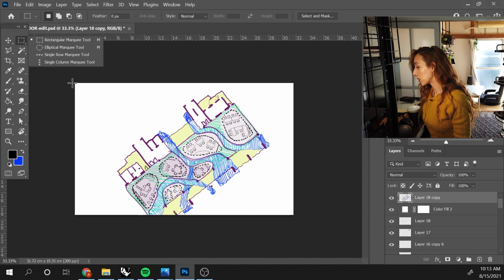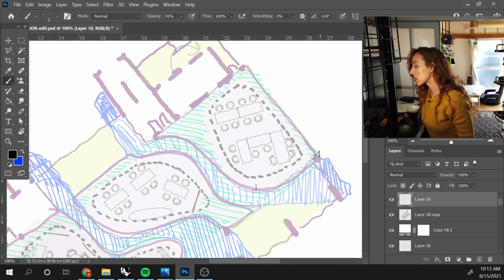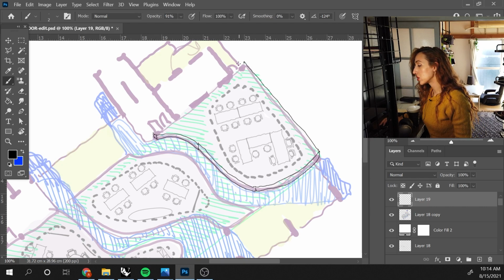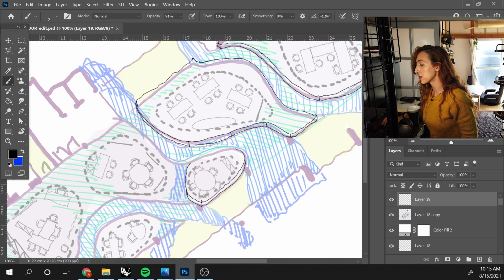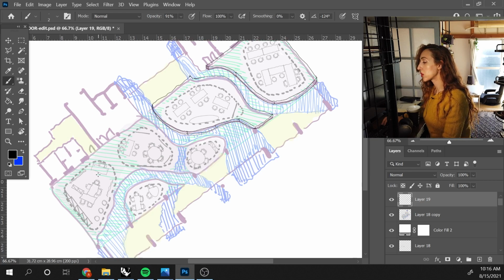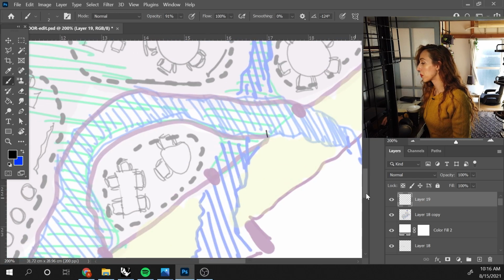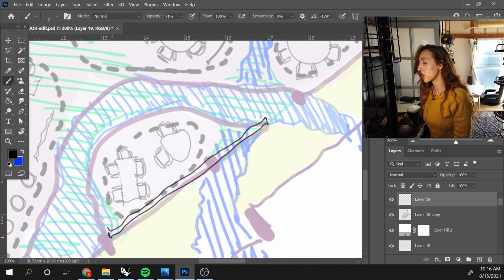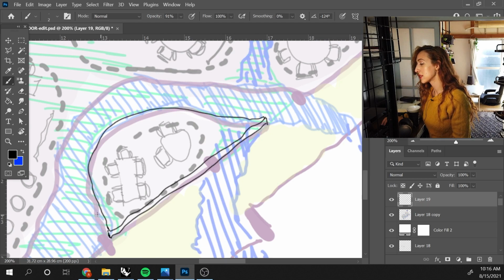Sketching Architectural Concepts: Quick Axonometric Sketch from Floor plan in Photoshop・ 建築・アクソメスケッチ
Welcome back my friends! It is a sunny day in Tokyo today and I am coming at you with one of my sketching processes.

In this video I share tips for architects aimed at unlocking imagination and creativity with concept sketching.
This is a conceptual project I did for a competition, where I proposed the adaptive reuse of an office into a biophilic greenhouse office space.

I used my Wacom Cintiq within Photoshop,

Digital sketching is a very handy and quick way to sketch over plans in an intuitive way without having to take time to export pdfs and print in paper. Also digital sketching costs nothing when it comes to stationery and in the case you make a mistake you do not waste resources.

However, getting your hands on a graphics tablet is not easy for everyone, therefore using analog mediums can lead to an even more joyous activity. In the case you have access to such stationery you can apply the same practice as this method works fine using any kinds of paper, pens, tracing paper etc